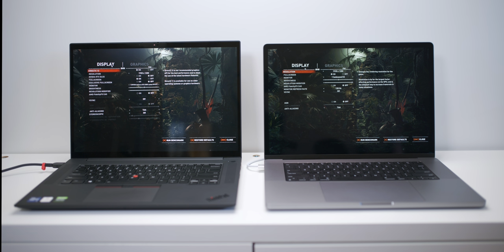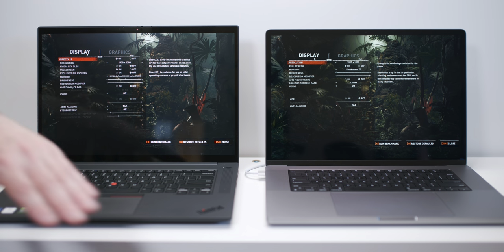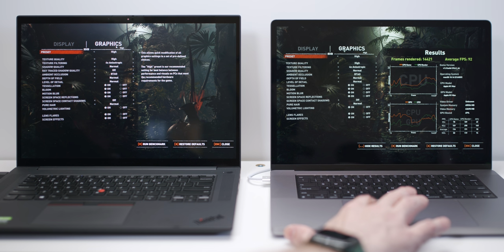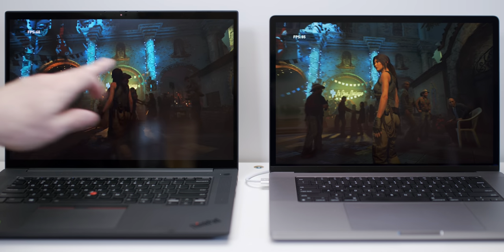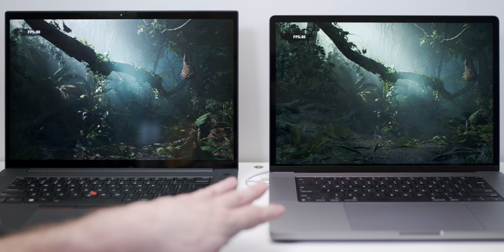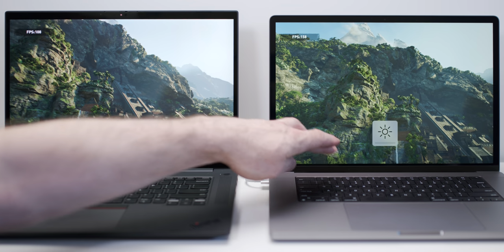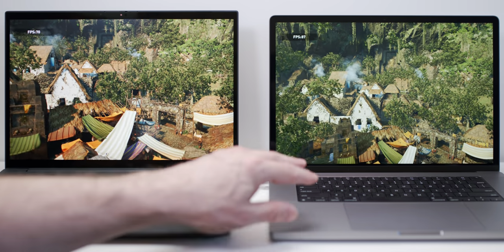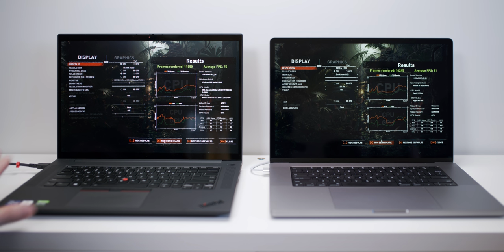Watch This M1 Max 32 Core GPU Destroy an RTX 3080 Laptop in Gaming - MacBook Pro 16 v X1 Extreme G4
MAXIMUM POWER! Watch This 64GB M1 Max 32 Core GPU Destroy an RTX 3080 Laptop in Gaming - MacBook Pro 16 v Lenovo X1 Extreme Gen 4

⏩ Best Laptop Cooler

⏩ 2TB PCIe 4.0 SSD (for intel)